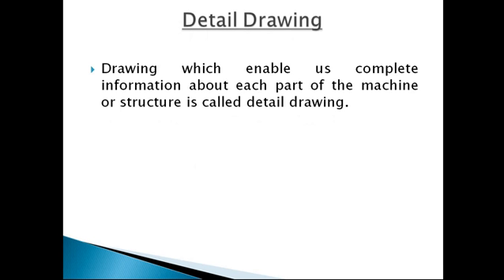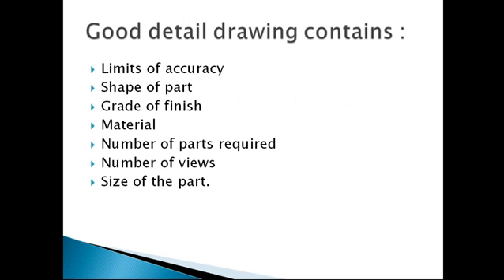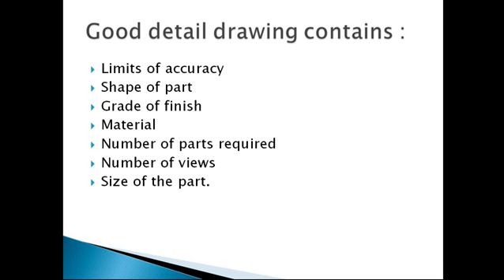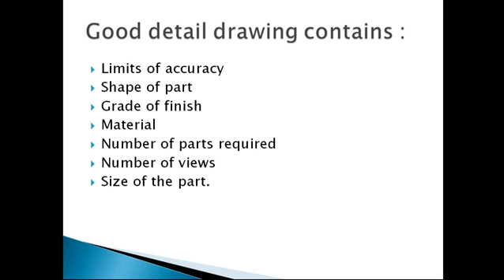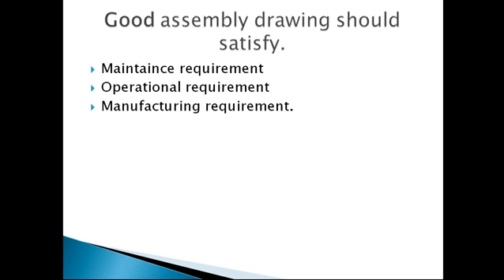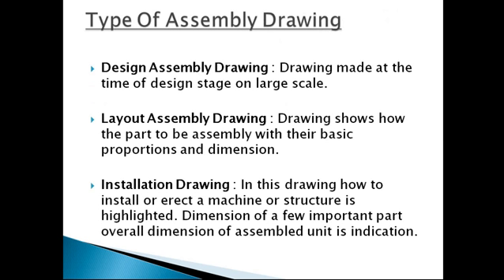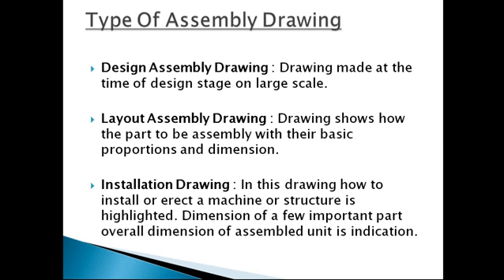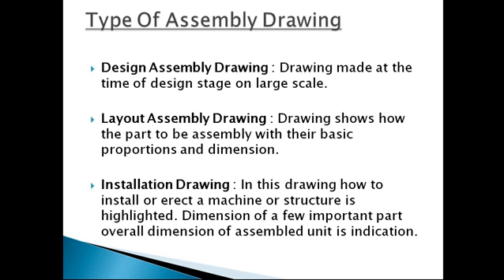Drawing of Assembly & Details Video no 1